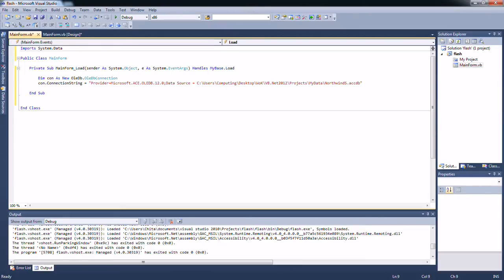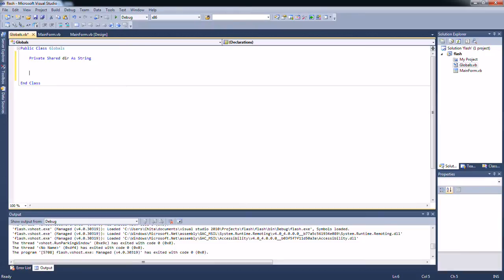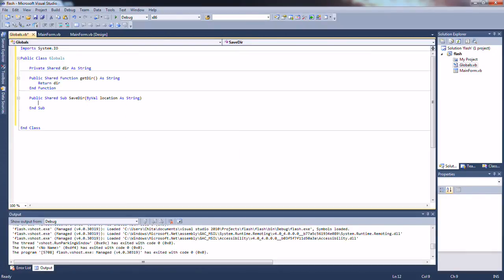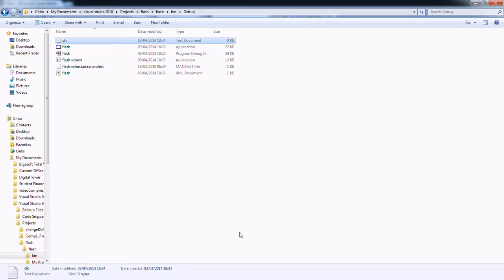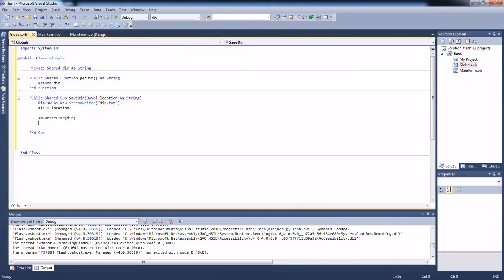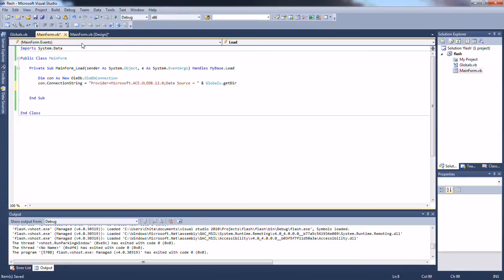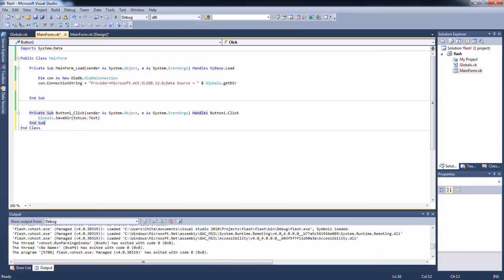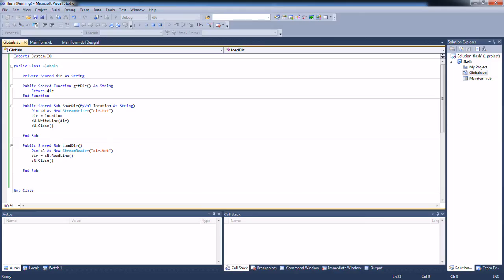VB.Net tutorial: Changing DataBase location at run time (APC Chita)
On this tutorial we create a way for the user to change the location of their database at run time. We also save this location externally so the last location can be used instead of a default database.